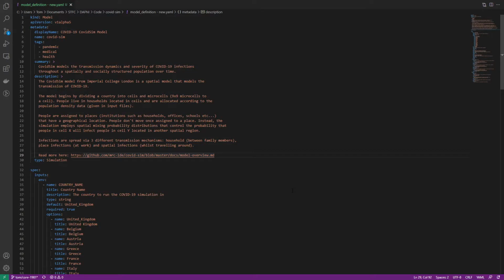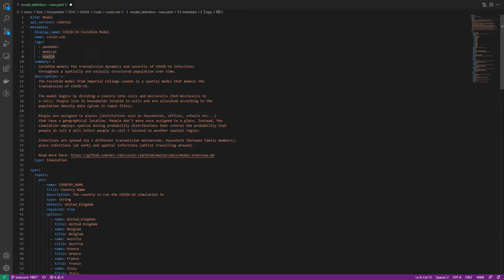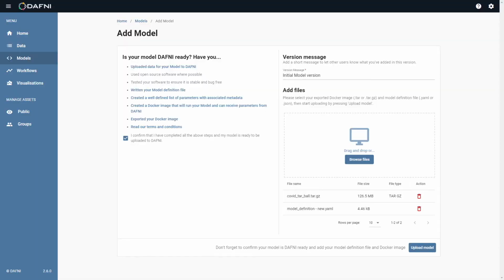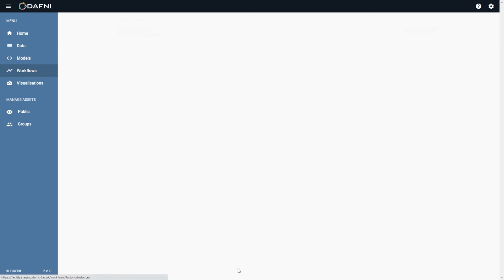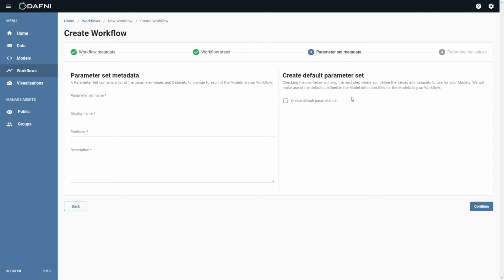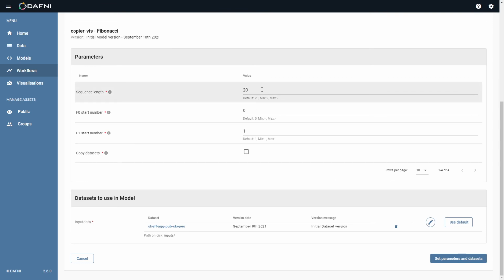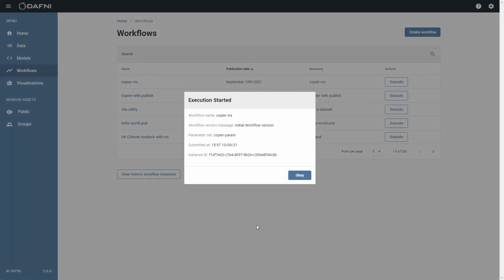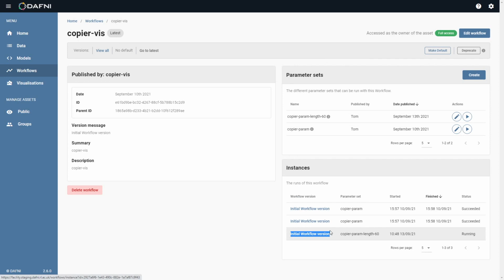DAFNI 3.0.0 - Parameter Set Update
A video demonstrating the major changes with the DAFNI 3.0.0 release which adds parameter sets.

Chapters:
0:00 How to change your model definition file
3:03 The list of definition changes
3:08 A summary of the parameter set changes
3:51 Historic workflow instances
4:15 How to create a new workflow with parameter sets
6:49 Changes to workflow details page
7:23 How to execute your workflow and see results
8:14 Creating a new parameter set